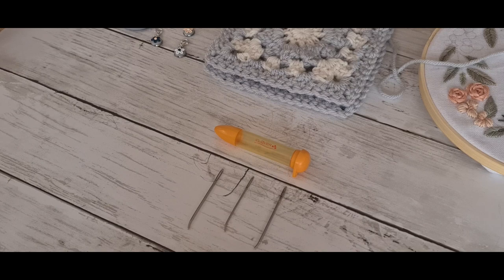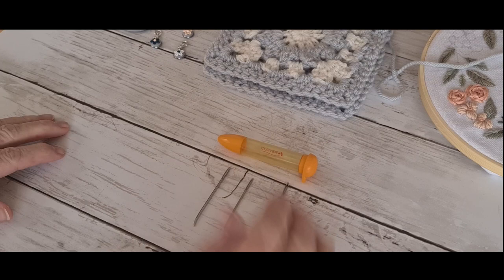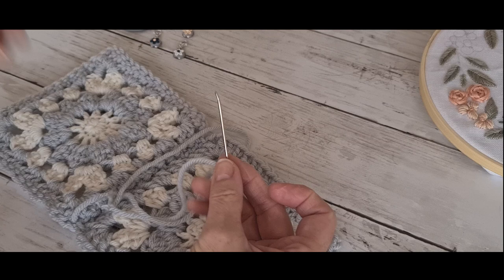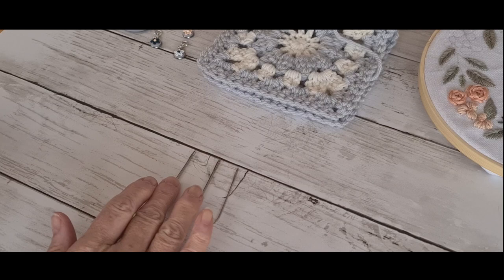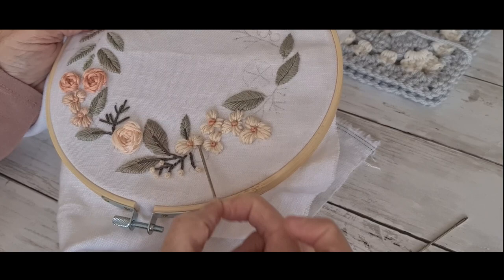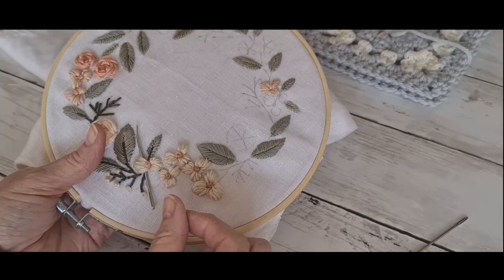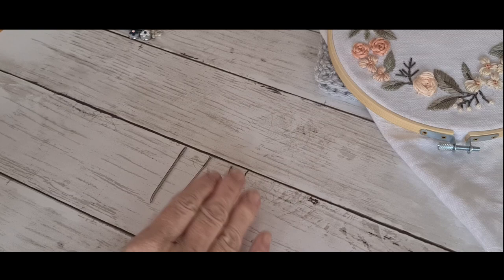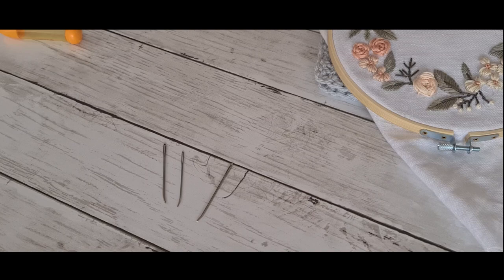Best darning needle for 2021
Join me in this quick video where I talk about the best darning needle, in my opinion, for 2021.  I also demonstrate why I think it is the best needle, how affordable it is and how the needles are stored.

You can support me and my channel by buying me a 'coffee' ☕️  that would be awesome!